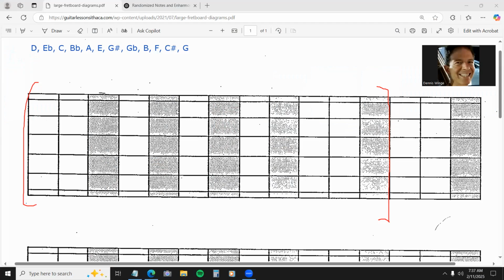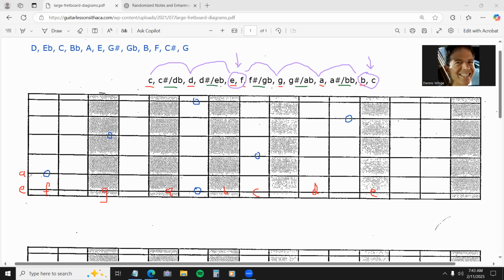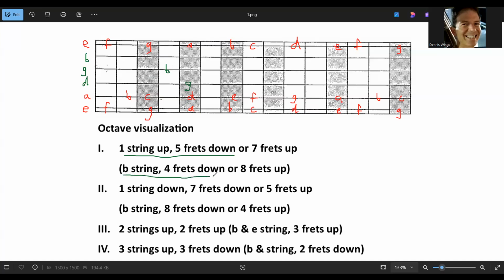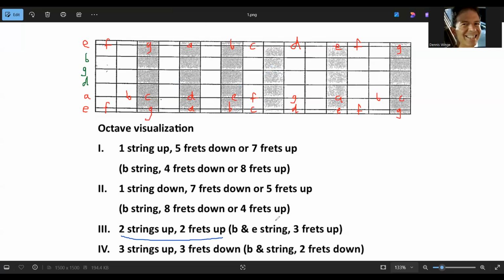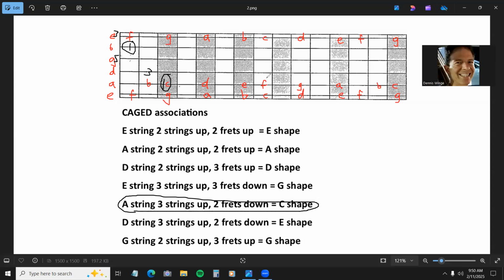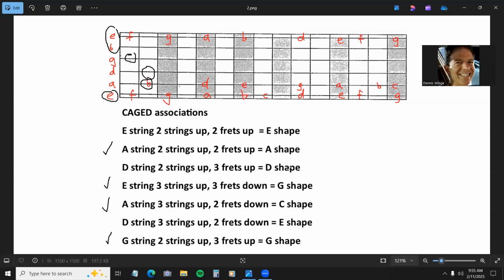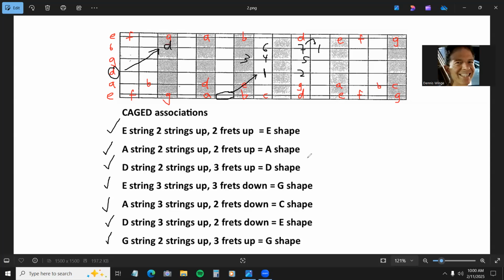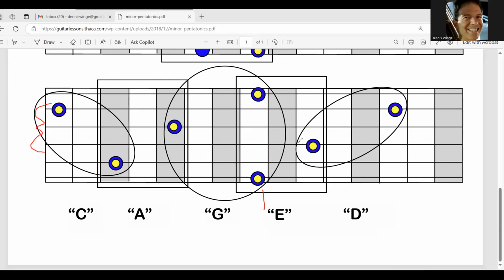music theory | guitar fretboard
this is using music theory and guitar fretboard theory to find any note on the guitar

explained from 3 points of view including music theory, shape visualization, and some key note relationships

00:00 intro
01:14 demonstration of finding random notes all over the neck
02:55 'big cats eat fish' music theory section
07:09 octave visualization strategies
15:23 CAGED shape visualization